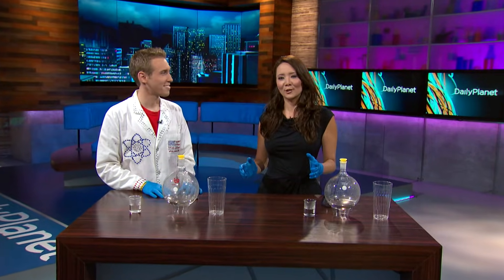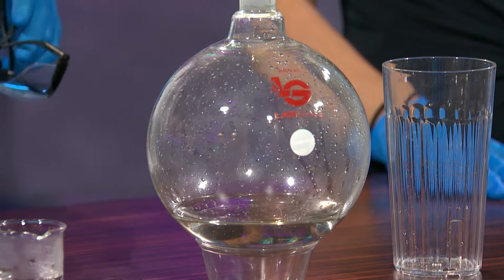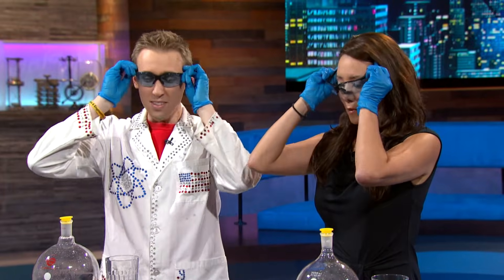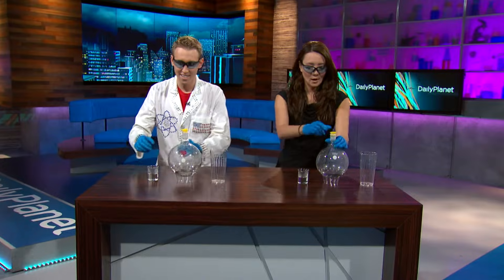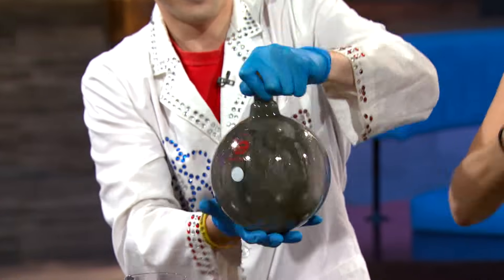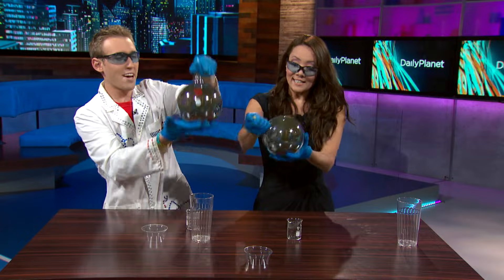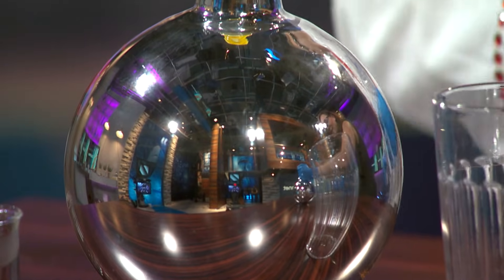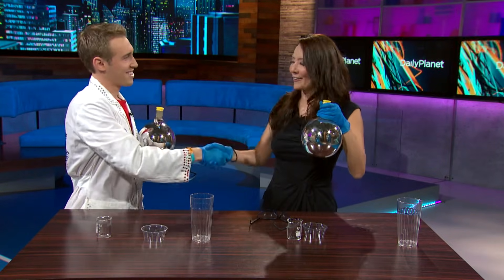Silver Christmas Ornaments with Chemistry, Discovery Channel with Jeff Vinokur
In this segment I show viewers how to turn a glass flask or bowl into a shiny silver mirror! This is a classic redox reaction done in college chemistry classroom and always great for the holiday season. Checkout the other 4 segments I did for Daily Planet (Discovery Channel Canada show).